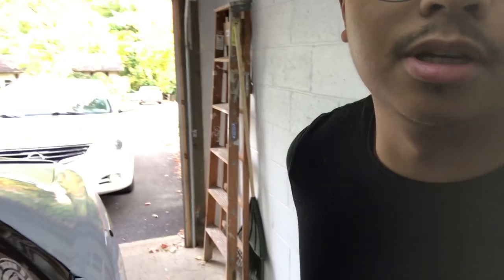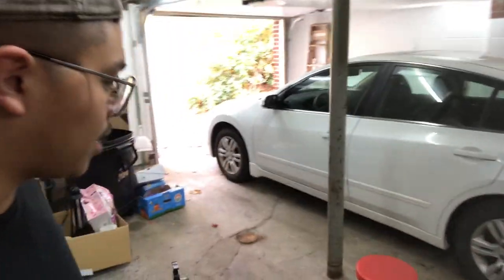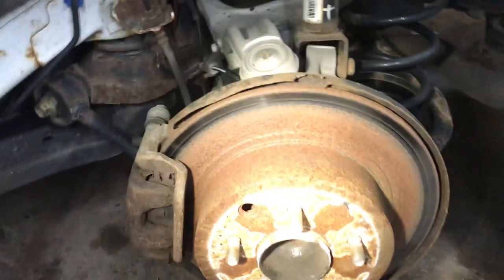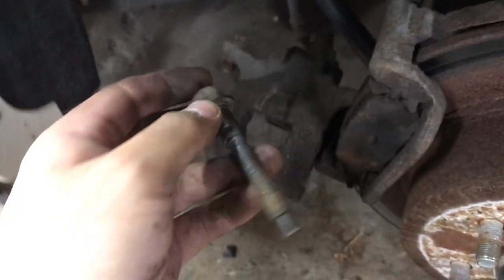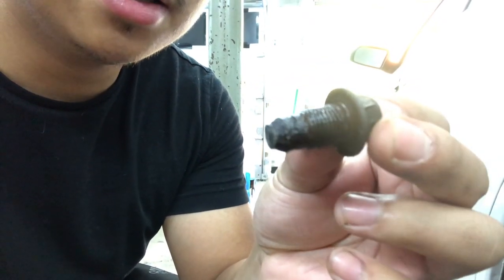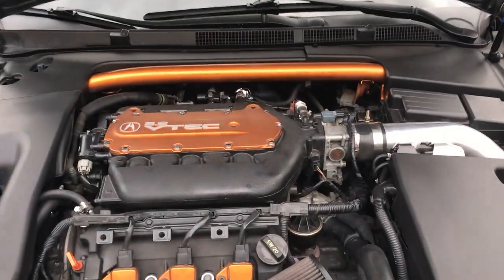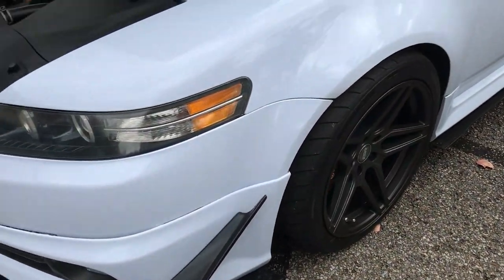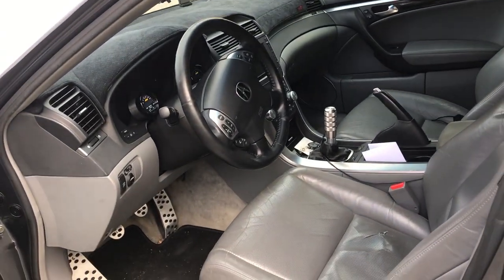Building a 500 HP Supercharged Acura TL / Welcome Back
How to supercharge your car is easy! Here's the breakdown of the mods I've done to make a high HP Acura TL build.

It's been years since I've posted any content and it feels good to be back!

INTRO 0:00
WALK-AROUND 3:01
BRAKE INSPECTION 6:25
MOD LIST 12:23
IN DEPTH WALK-AROUND 20:17
SNEAK PEEK of my single "Neverland" 26:20

MOD LIST:
Engine/Transmission:
- Spec Stage 3 Clutch
- Spec Lightweight Flywheel -
 GBP Stage 1 Rotrex Supercharger Kit (modified)
- Innovative Motor Mounts 75a
- Modded 07 AT ECU
- Hondata Flashpro
- PLM Billet Shifter
- WeAreLikewise Daytona Pro weighted shift knob
- EGR Delete
- TB Coolant Bypass
- Slave Cylinder Check Valve Delete
- Civic half-size radiator
- Mishimoto 1.3 bar radiator cap
- Water wetter
- P2R intake manifold gasket

Exhaust:
- RV6 v3 PCDs
- RV6 v3 J-Pipe
- Tsudo Catback

Misc:
- AEM Boost and OBD2 Gauge
- Custom 3D printed gauge pods
- P2R coolant hoses
- Aftermarket Coolant Overflow Tank

Suspension/Wheels:
- Tein SA Coilovers
- Hankook RS4 265/35/18
- Powerstop brakes/rotors
- ESR RF15 18x9.5 +22

Interior:
 Corbeau RRX seats
- Custom floor mat heel plate

Exterior:
- Vinyl wrapped Avery Dennison "Gloss Cloudy Blue"
- Custom rear diffuser
- "Shark mouth style" modified oem grille
- Type-S headlight swap
- Type-S tail light swap
- Depo smoked side markers
- Endlessrpm ducklip style spoiler
- Universal side splitters
- Custom front splitter w/ tie rods